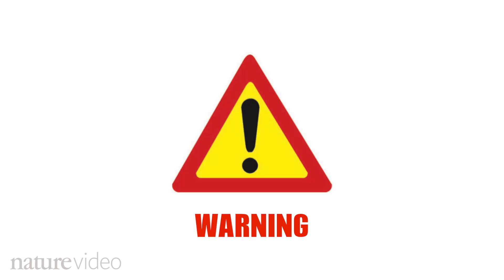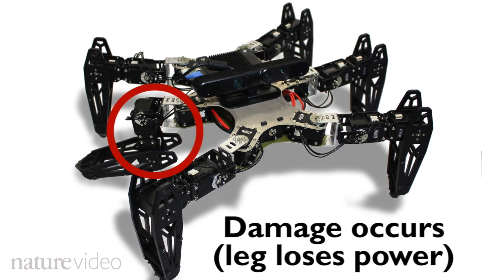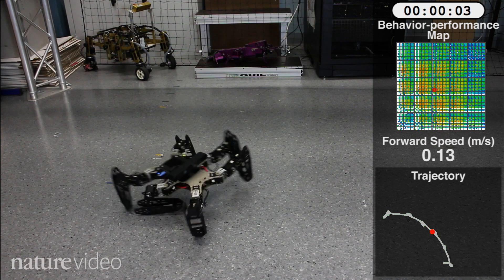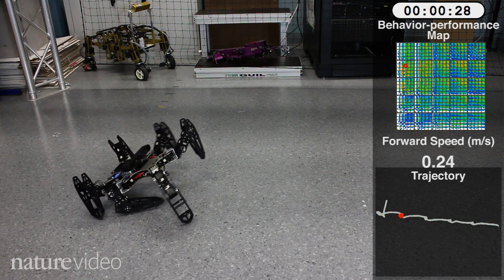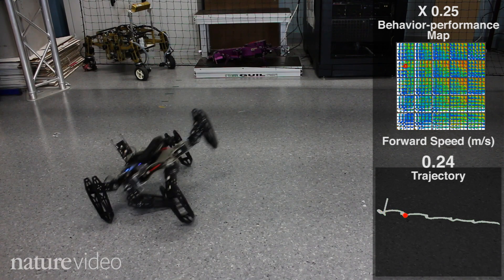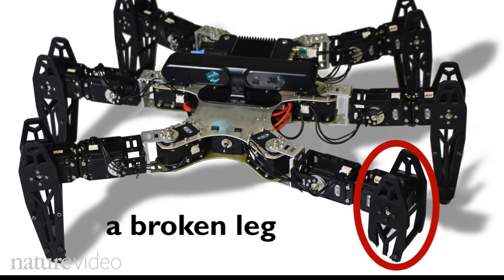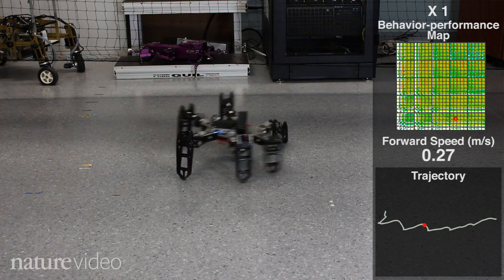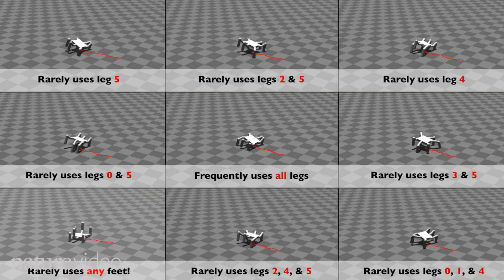Injured robots learn to limp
Like most computers, robots are highly efficient… until something goes wrong. But could they learn to adapt to mechanical faults? Scientists have been deliberately sabotaging walking robots to see how fast they learn to cope.